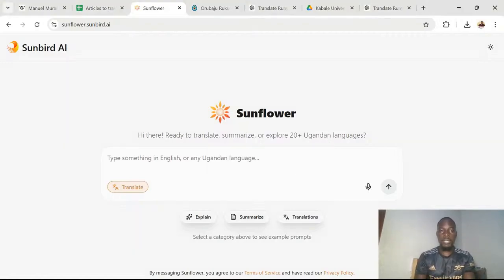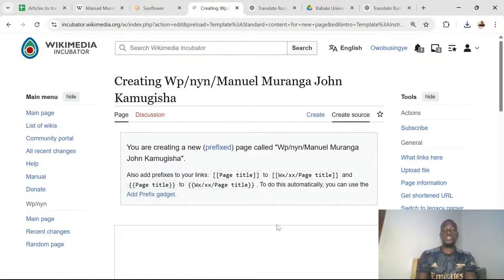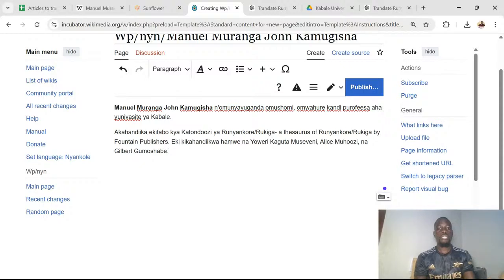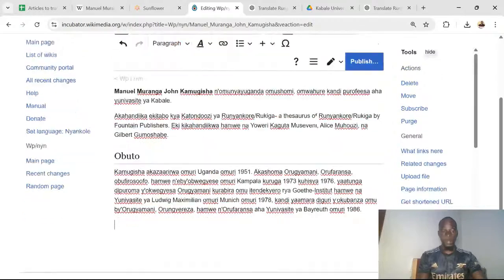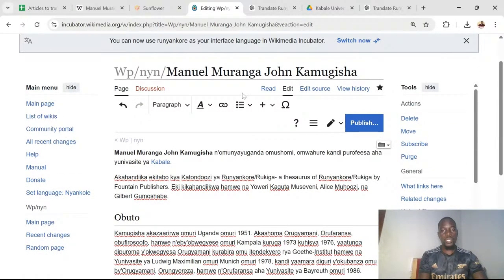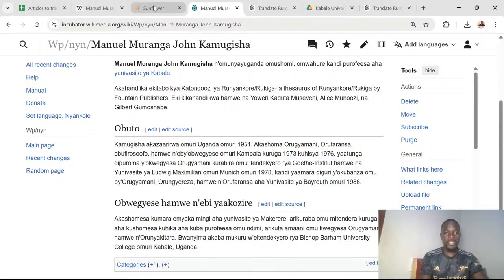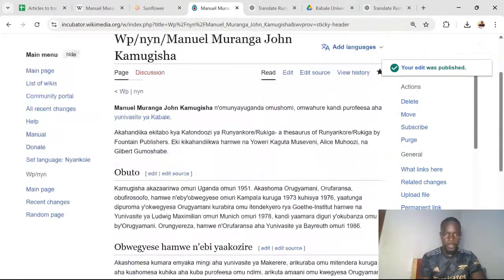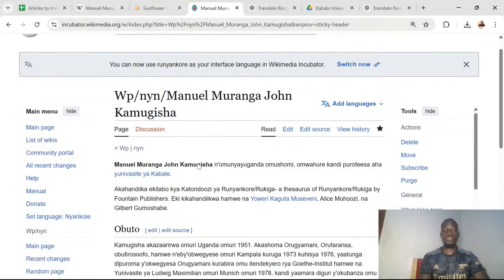How to translate article(s) in the Runyankore Wikipedia incubator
Links you will need to open

1. Orubaju orukuru
2. Sunflower AI
3. Articles to translate:
4. Guiding document on rules of editing

Want to help grow knowledge in Runyankore? 🌍📚 In this step-by-step demo, I show you how to translate articles in the Runyankore Wikipedia Incubator and contribute to expanding free knowledge in our local language.

If you’ve ever wanted to edit Wikipedia but didn’t know where to start, this video walks you through the entire translation process. From finding an article to translating and publishing it in the Runyankore Wikipedia Incubator. Simple, practical, and beginner friendly.

By translating articles, you are helping to:
✨ Preserve and promote the Runyankore language
✨ Increase access to knowledge for more people
✨ Build the future Runyankore Wikipedia

Whether you are a student, language enthusiast, or new Wikimedian, this tutorial will help you start contributing today.

👇 Watch the full demo and start translating!

• How to access the Runyankore Wikipedia Incubator
• How to select an article to translate
• How to use the translation tool
• How to format and publish your translated article